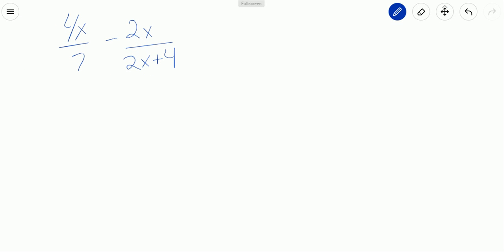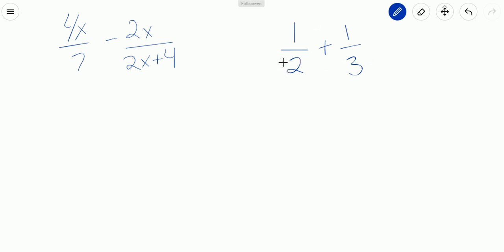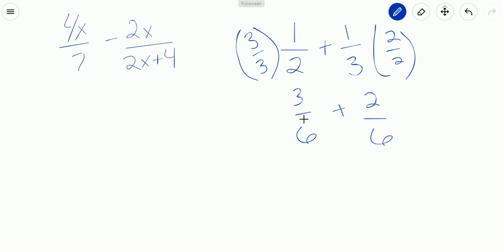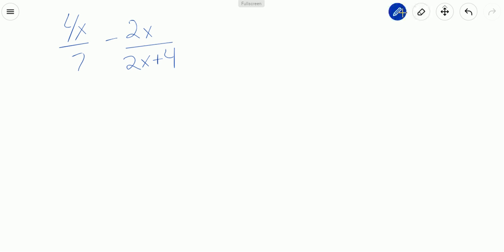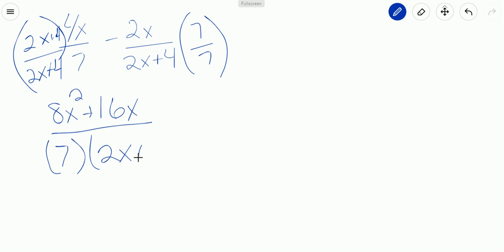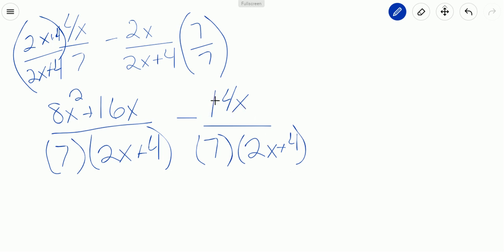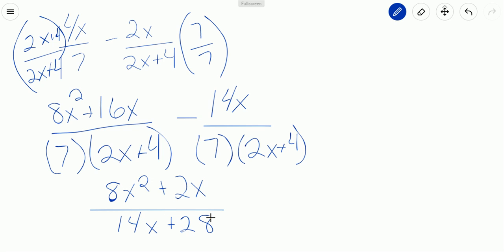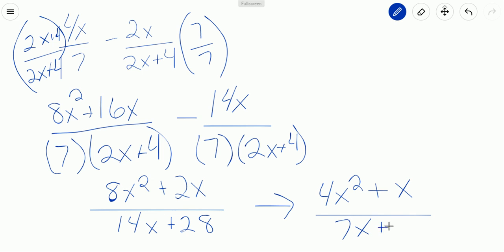how to solve rational equations using lcd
an example solving a rational equation using the lowest common denominator(LCD).